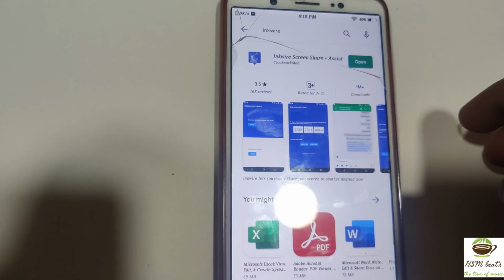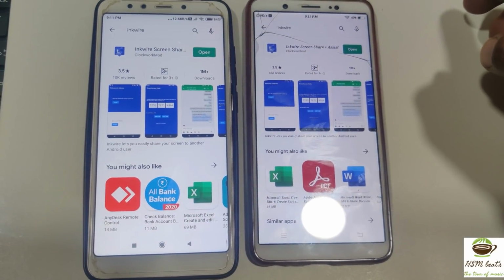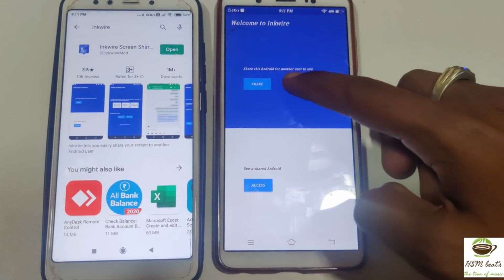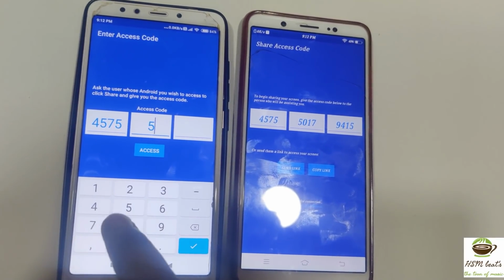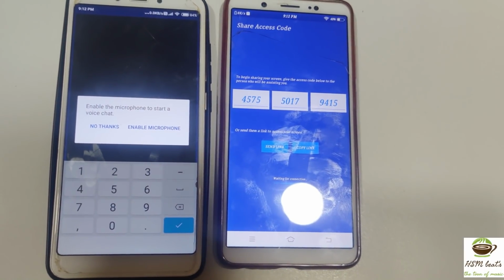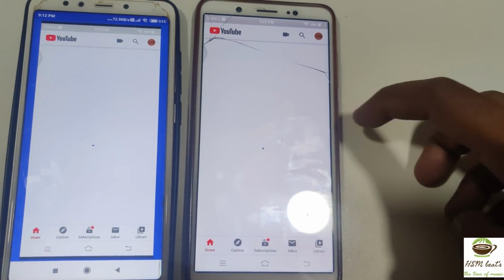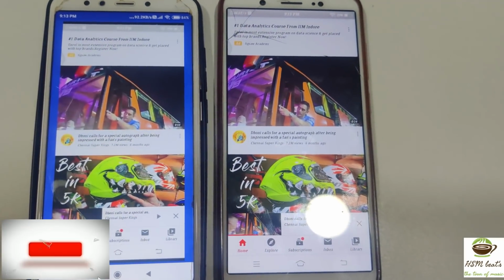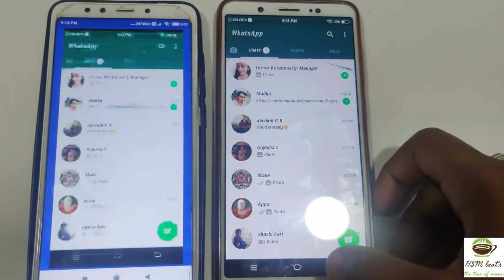How to see other phone screen on your phone , App installation and setting -app link in description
mobile phone

⭕ Under 100 Rs Best Smartphone Gadgets

● Flower Shape Mobiel Holder
● Selfie Stick
● Mobiel Usb Mini Fan
● Pubg Triggers
● Tripod Mount Adapter
● Micro Usb Data Cable
● Mobiel Usb Led Light
● Mobiel Waterproof Pouch
● Usb Charging Cable
● Micro Usb Otg Card Reader

⭕ YouTube Setup Equipments Buy Links 💸

● Blue Yeti Microphone
● Pop Filter
● Jbl Go Portable Bluetooth Speaker
● Boat Bass Head Earphone
● Mi 10,000 Mah Powerbank